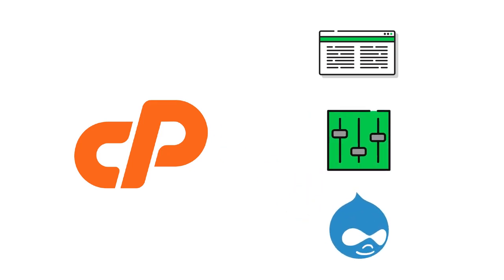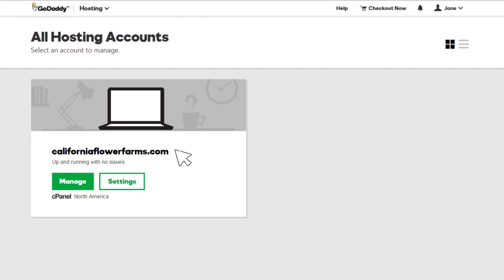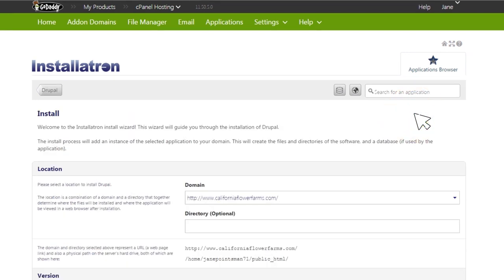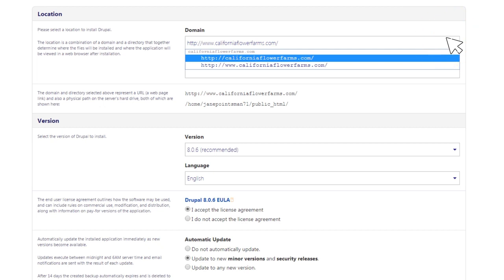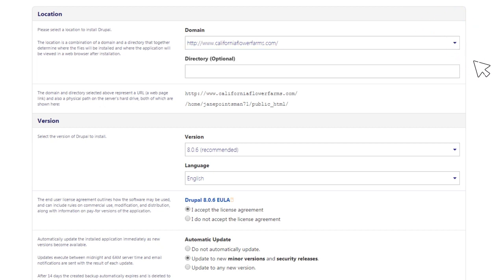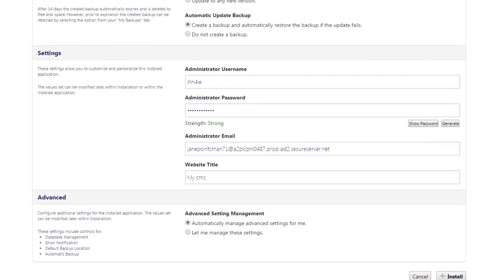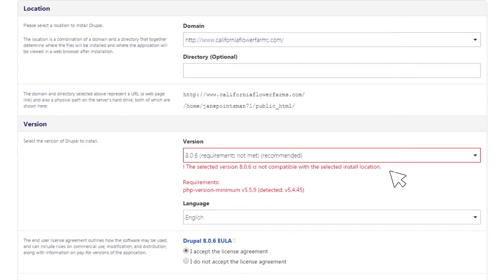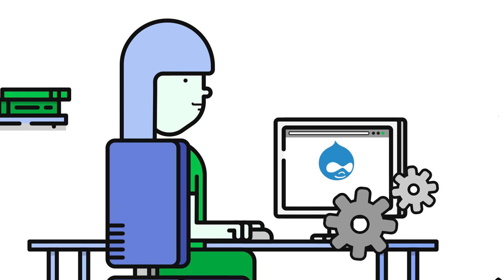Drupal :How to Install Drupal in godaddy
Drupal is the most secured ecommrce platform